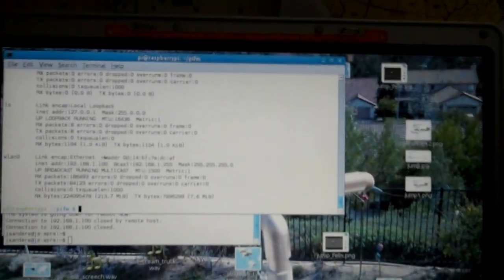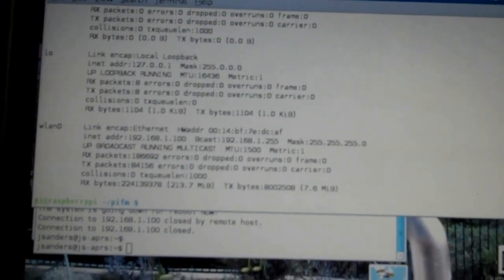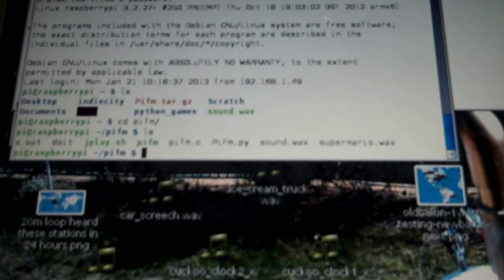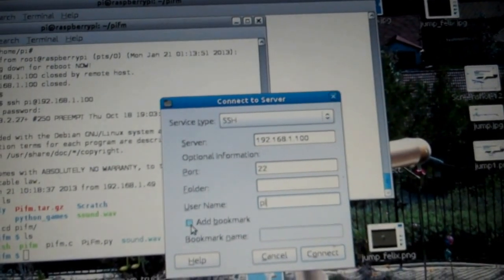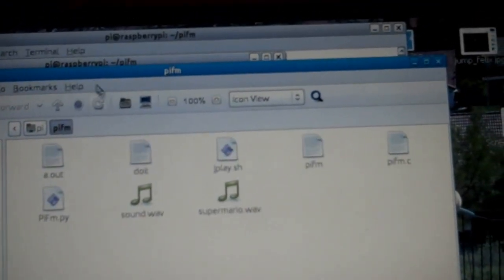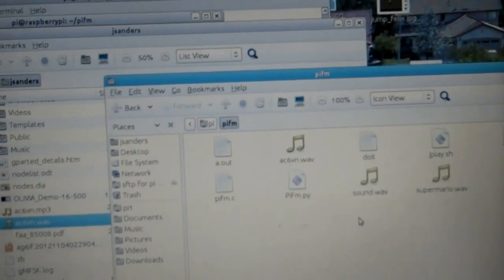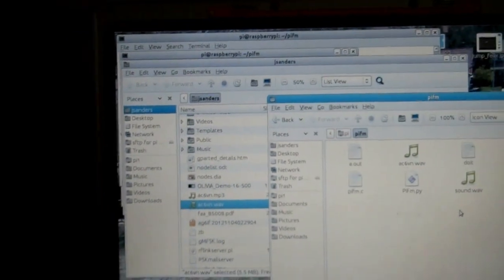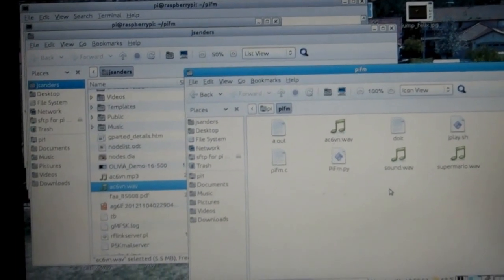SSH connect to your Raspberry Pi, SSH File manager connect 'connect to server' mode Linux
Now that you have your Raspberry Pi up and running, here is an easy way to connect to the Pi and avoid moving data via memory stick.
Make a SSH connection to control your cron and software installation tasks, and make a shared folder connection via SSH for dragging and dropping files to and from the Pi.
Sorry, I am showing a Debian based Linux, (Ubuntu), other distros will be slightly different, and also, I do not know of any way to do this with a Microsoft based machine, but Mac should work similarly.